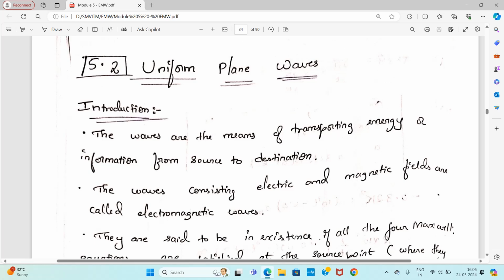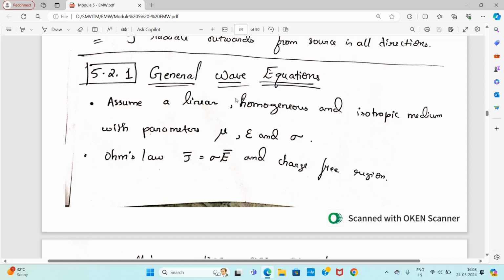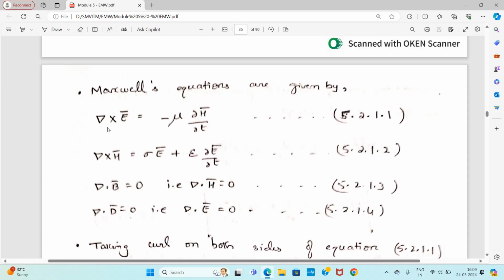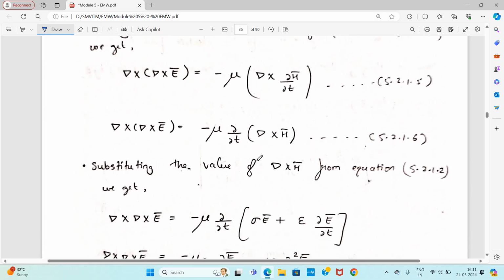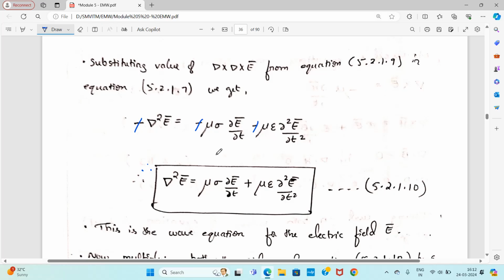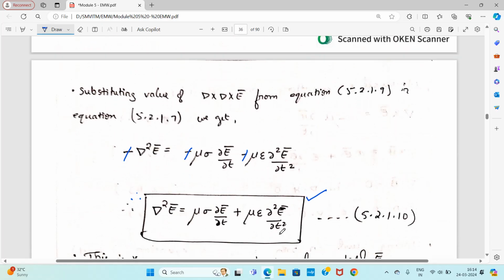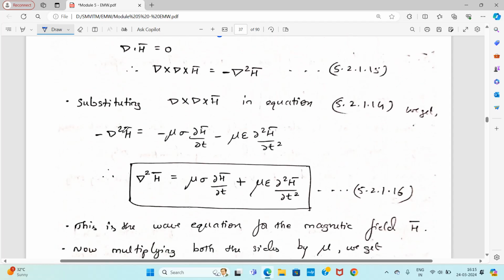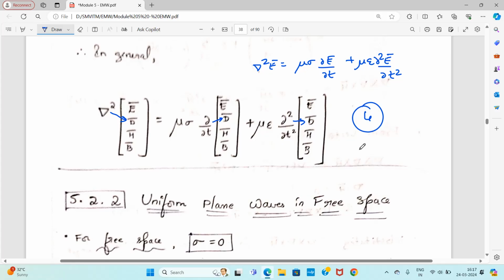Module 5 | Chapter 2 - Uniform Plane Waves | Part 1